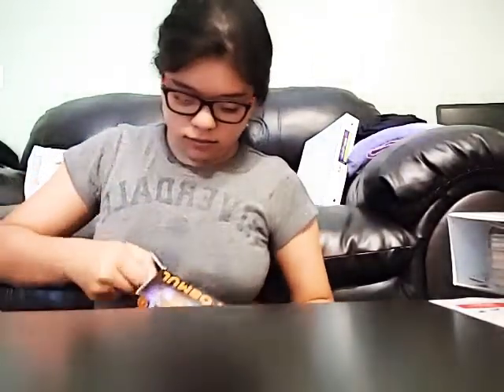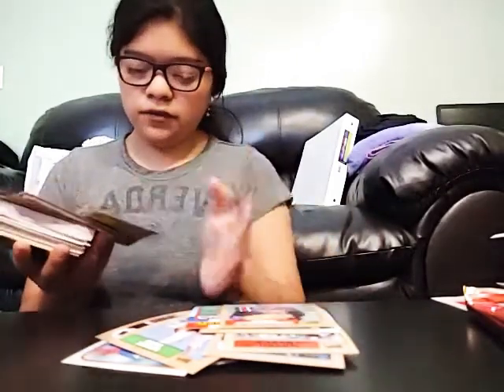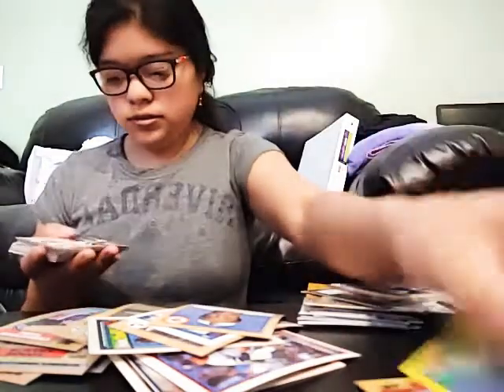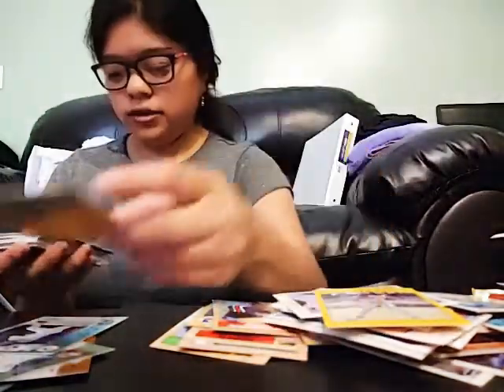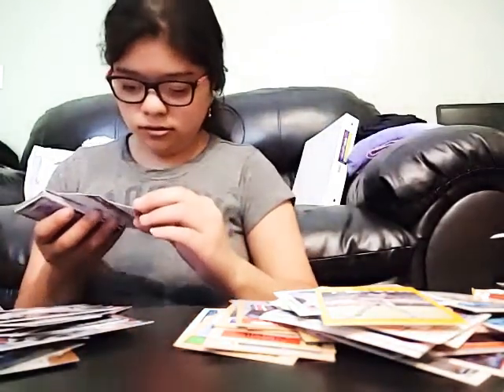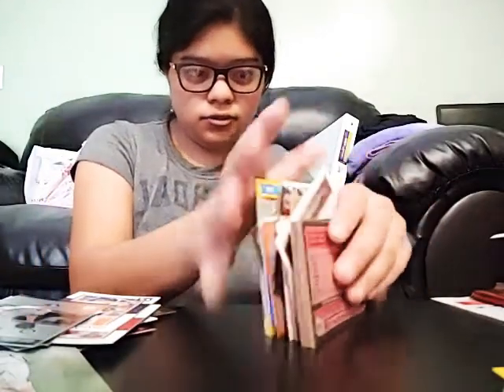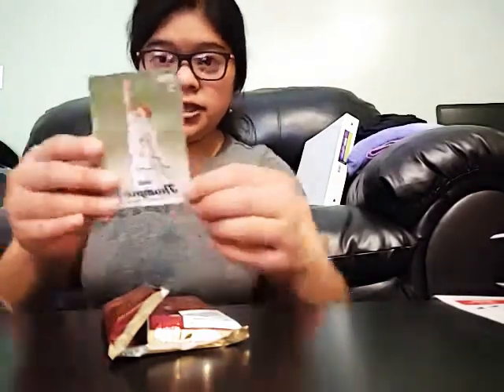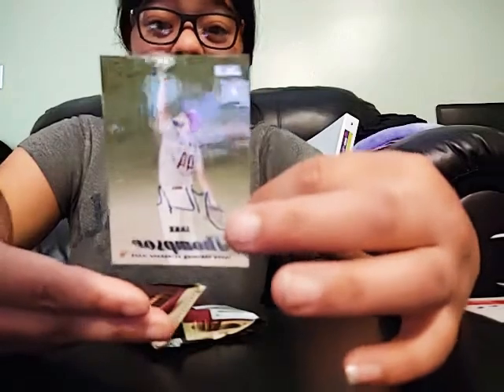unboxing baseball cards one autograph card